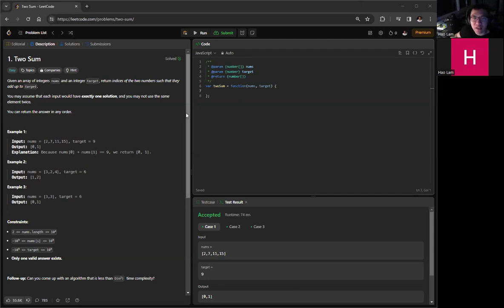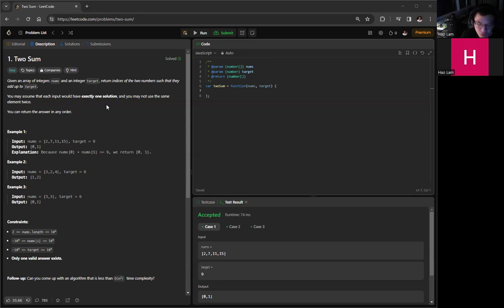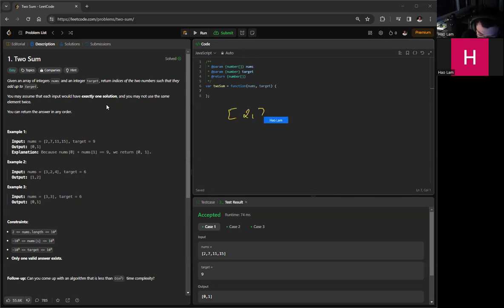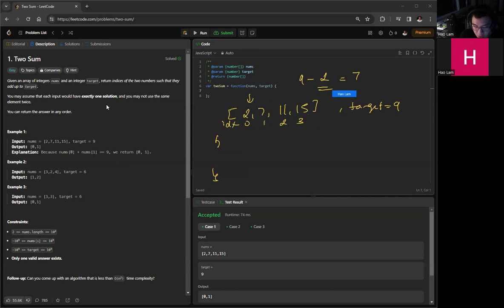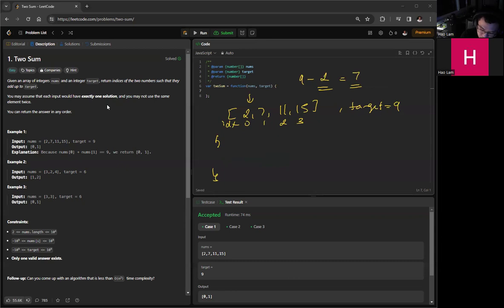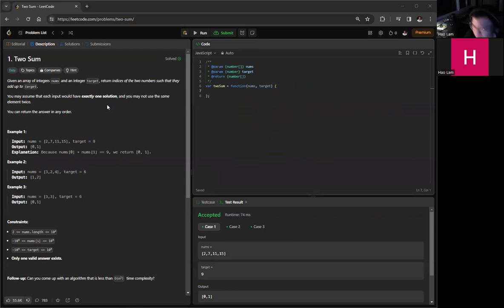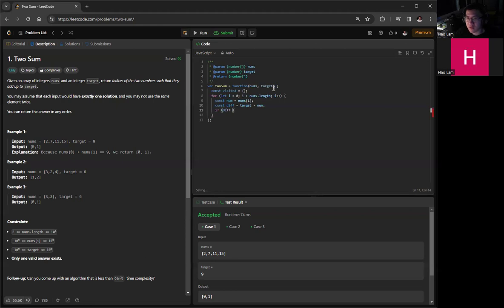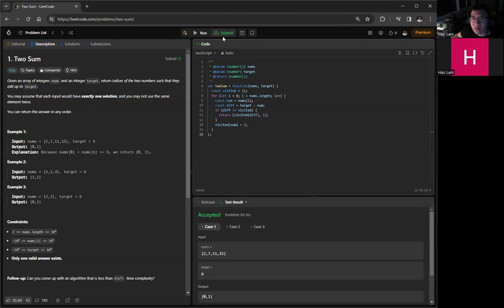Problem #1 - Two Sum